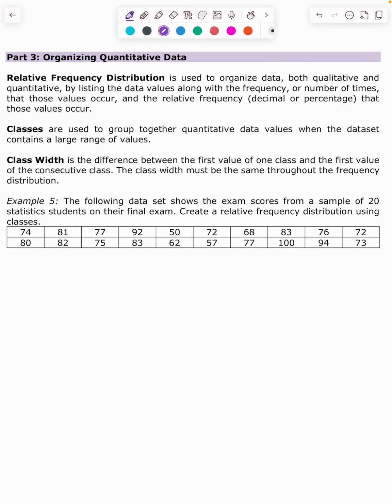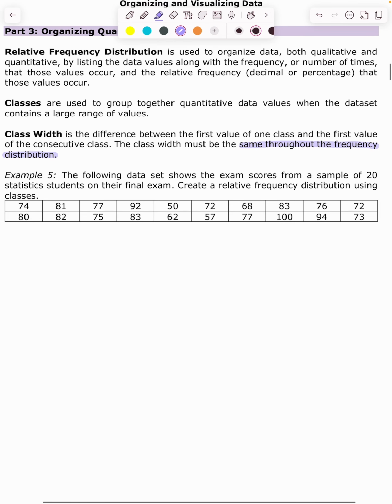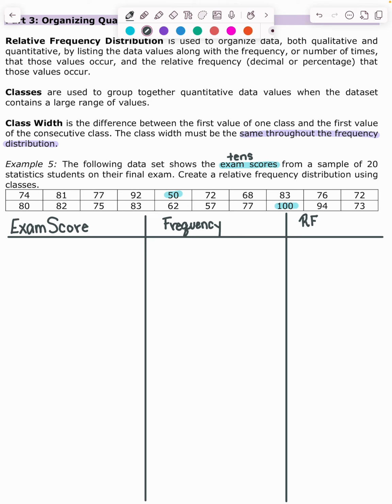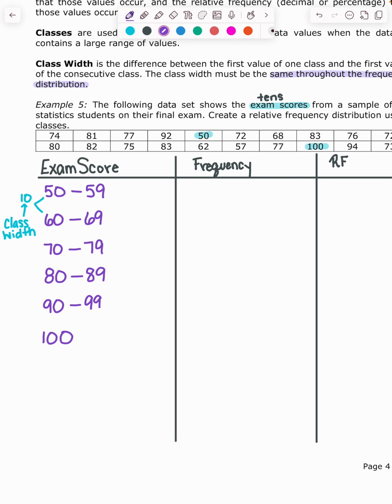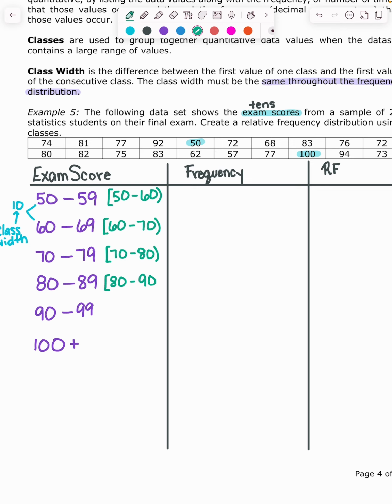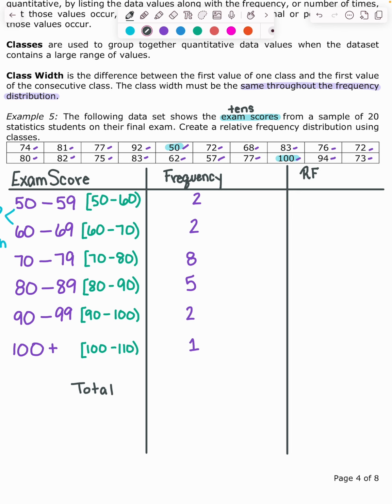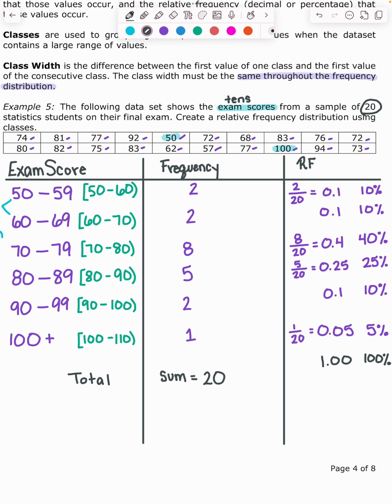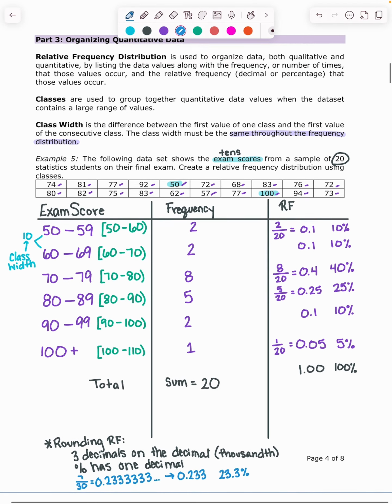Organizing Quantitative Data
This video covers how to organize quantitative data using relative frequency distributions.